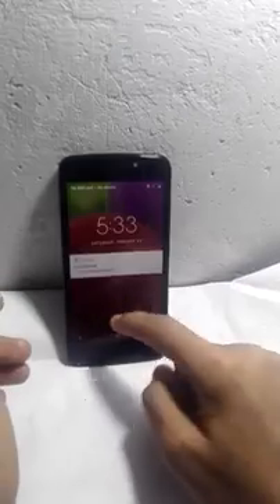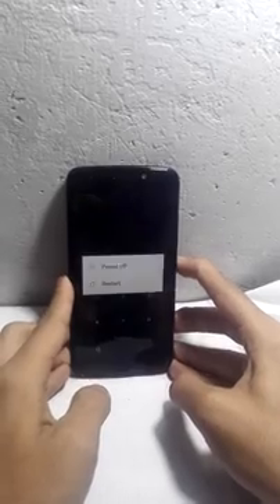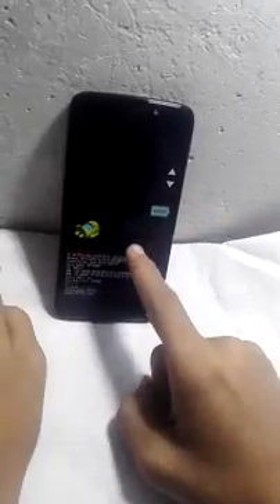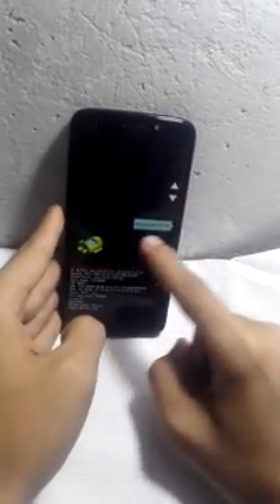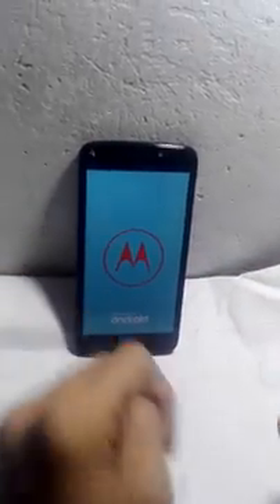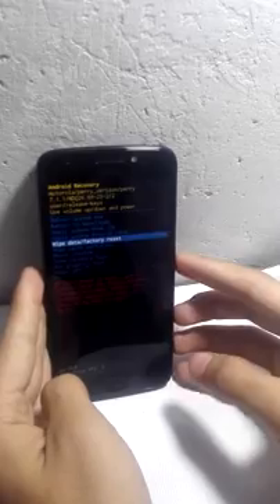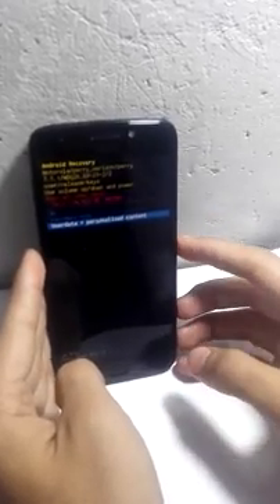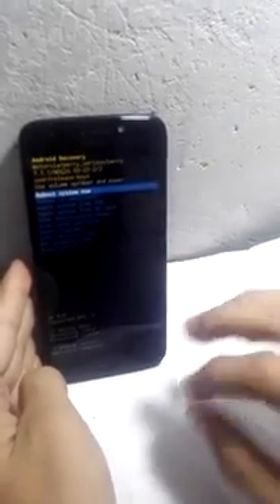How To Hard Reset Motorola Moto E4 E4 PLUS 100%ok solution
How To Hard Reset Moto E4 PLUS
Forgotten Pattern MOTO E4 Plus Unlock By Hard Reset